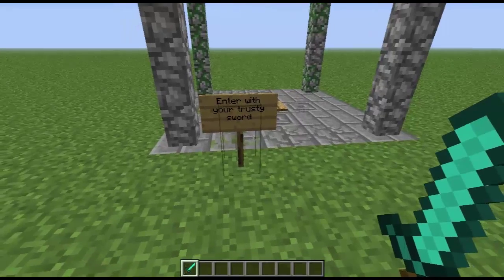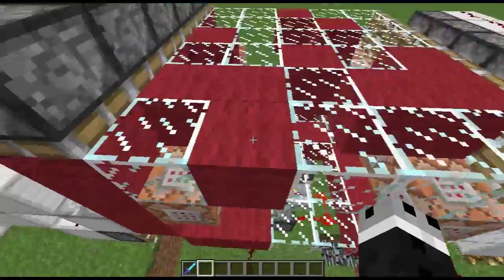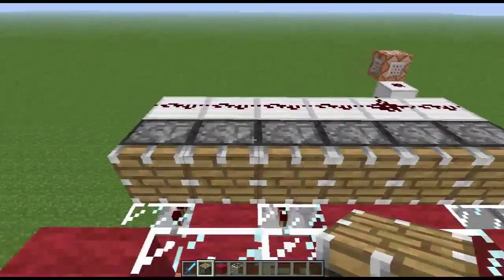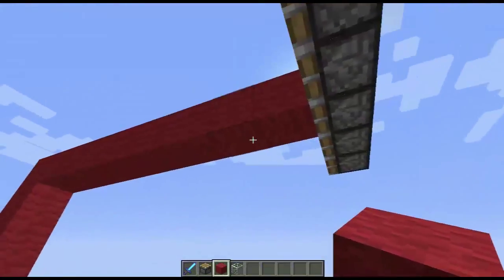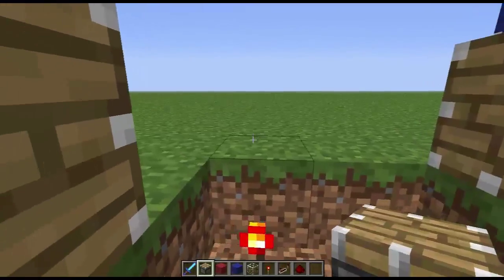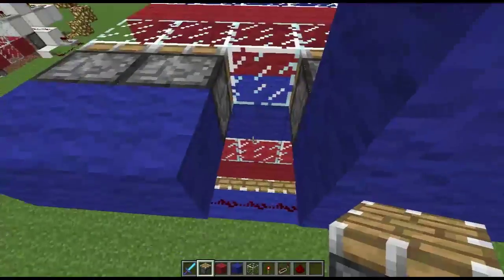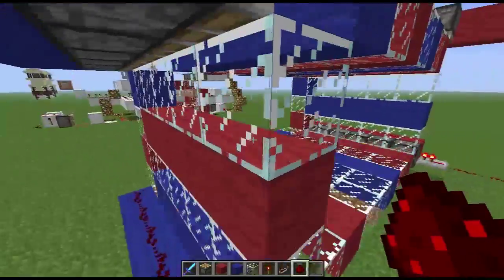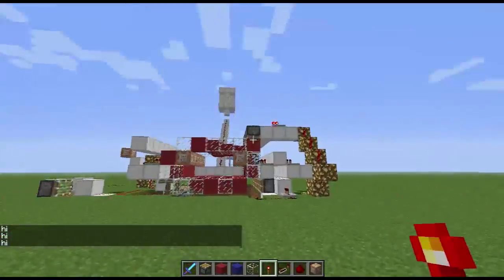The Minecraft Tinker Box - [Tutorial] Command Block Enchantment Randomizer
This is one of my longest tutorials I have ever had to do fore redstone, since this is the first time I've done such a tricky one I hope that it works out!  Let me know what you thought!